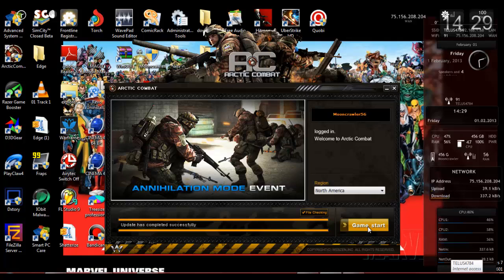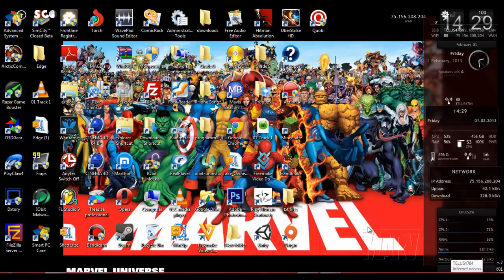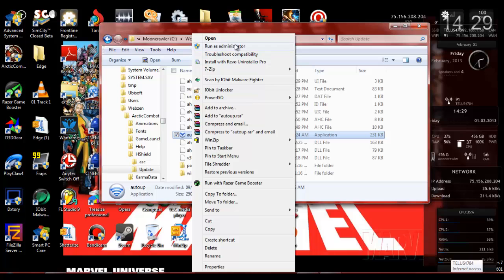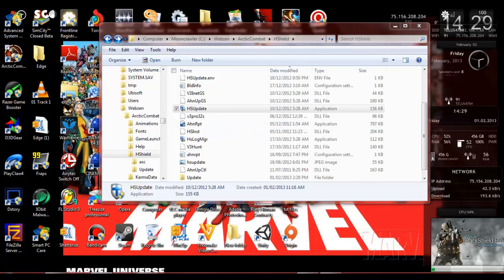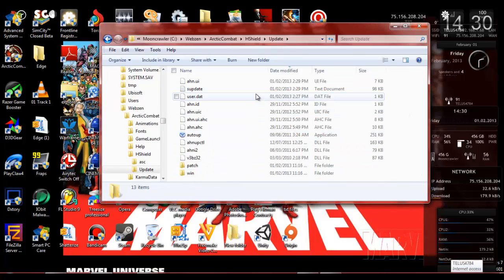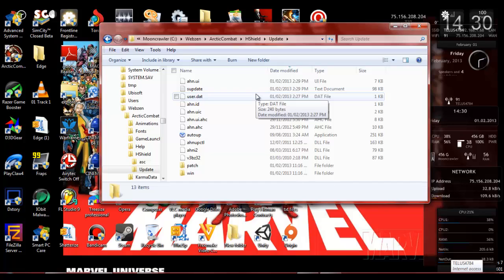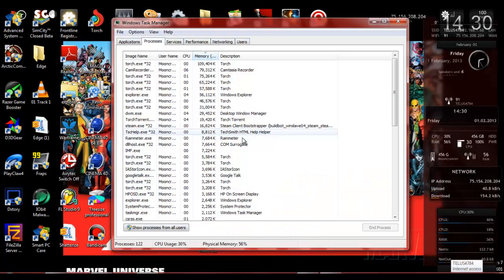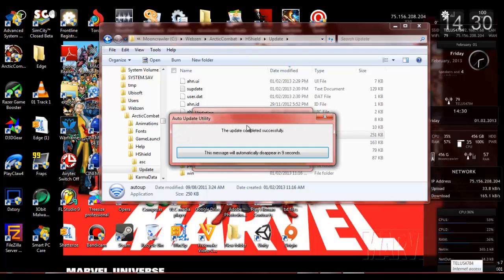HELP ARCTIC COMBAT ERROR!! [HACKSHIELD UPDATE ERROR]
Please help me guys, I need to find a solution quick if I cant I have to do some other games.